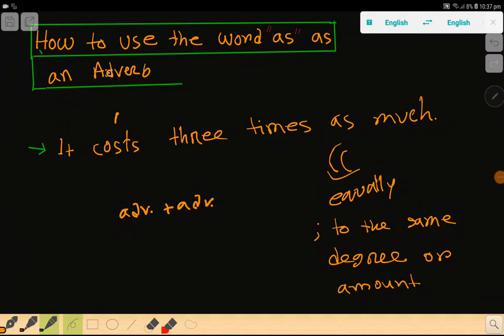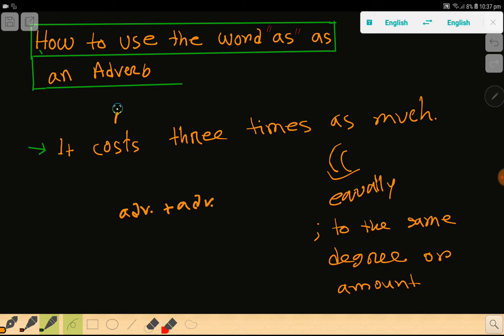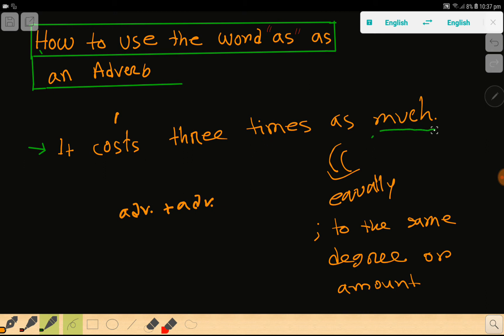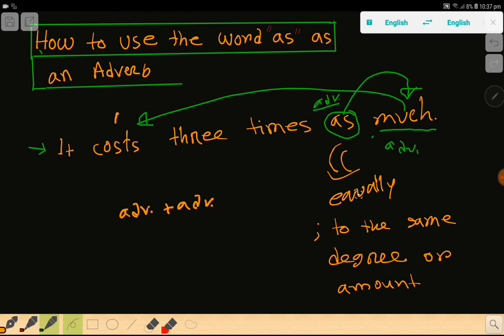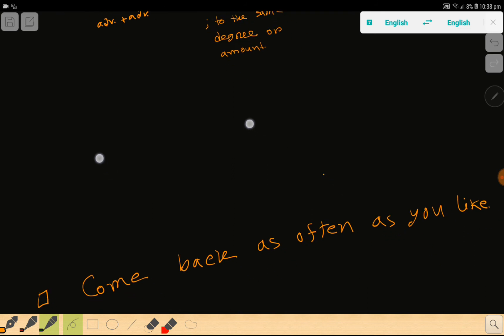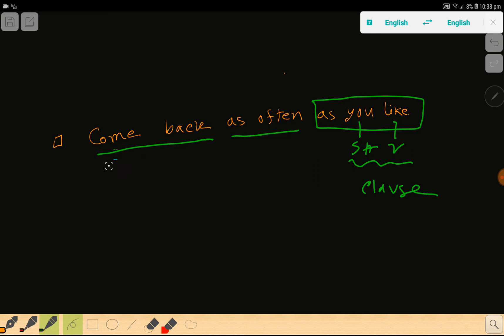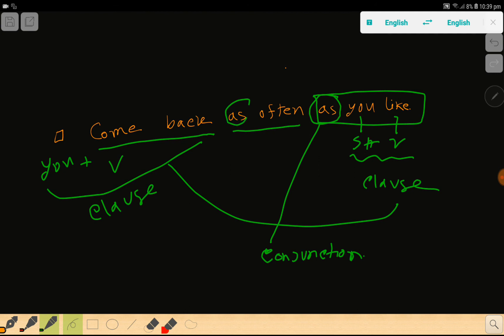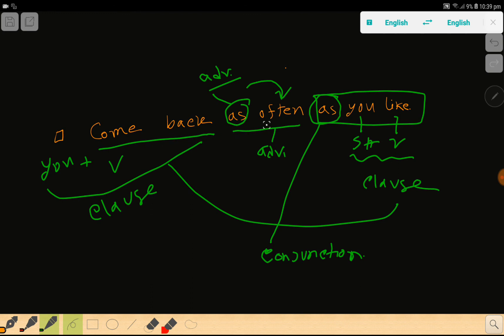how to use "as" as an adverb||As Adverb sentences